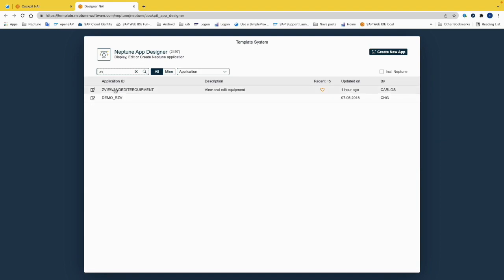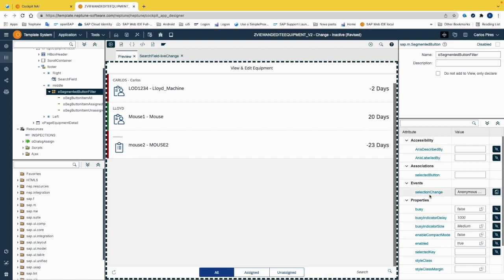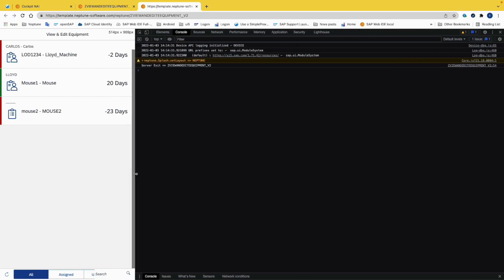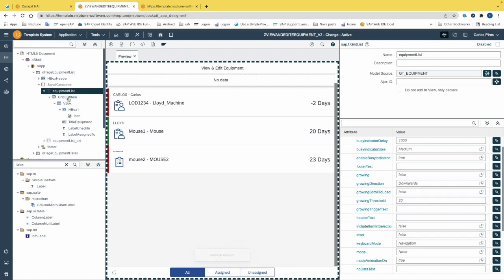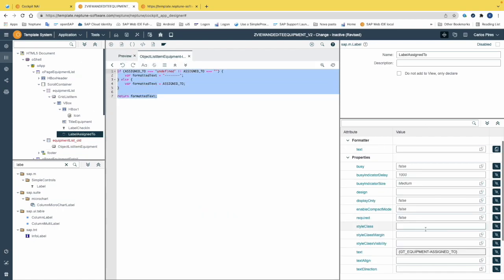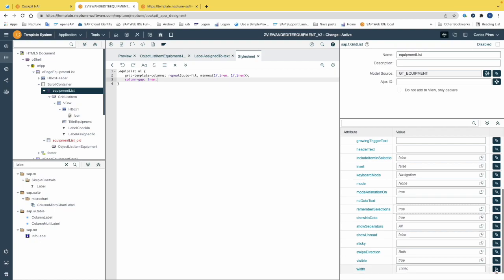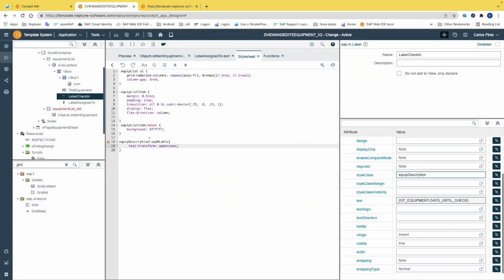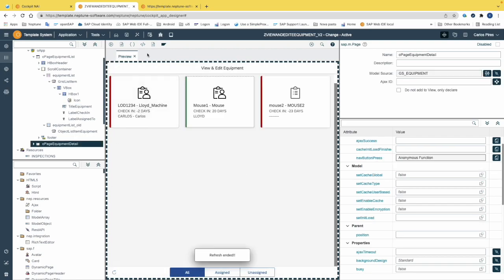Pt.1 Equipment View Rework - Neptune DXP - SAP Edition [Advanced] | eLearning